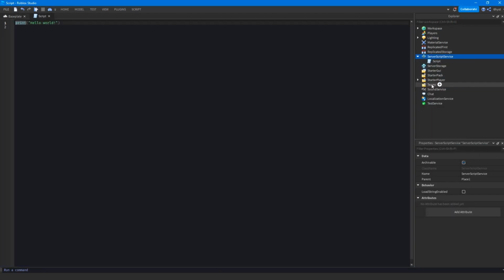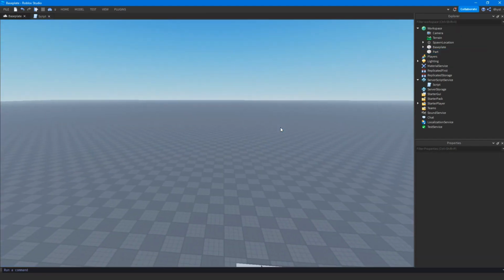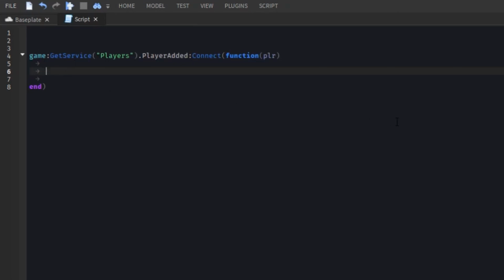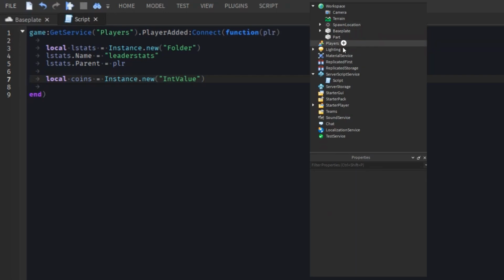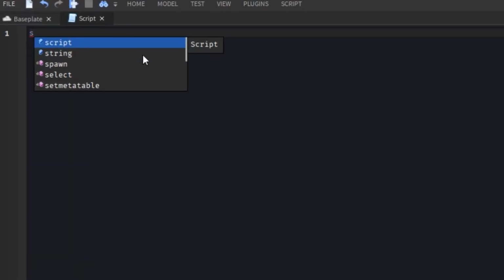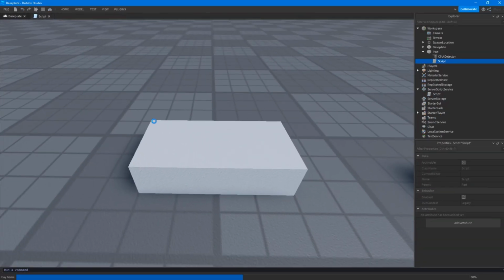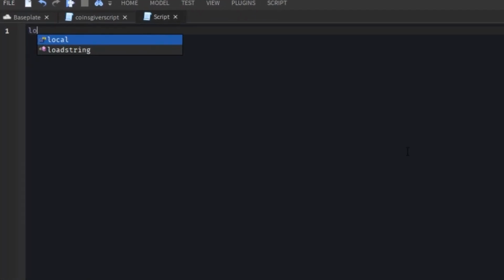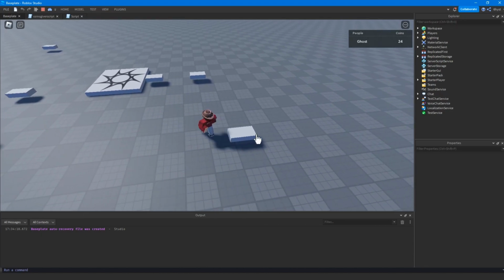Part 11 Creating Instances - How To Script In Roblox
Thumbnail by @LevelBucksOfficial

0:00-2:30 Using Instance.new
2:30-4:50 Using :Clone()
4:50-9:50 Making a leaderstats script
9:50-10:30 Looking in explorer during testing
10:30-12:20 Changing leaderstats values
12:20-14:30 Using math.random
14:30-15:40 Make your own script
15:40-19:30 Solution